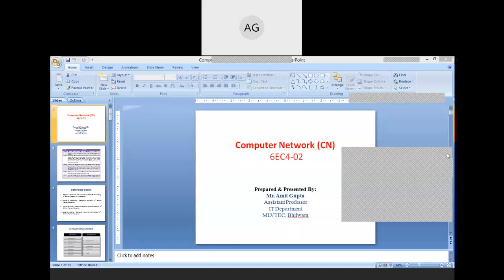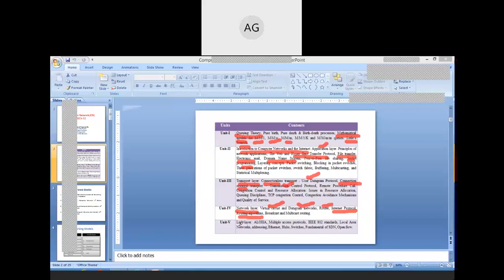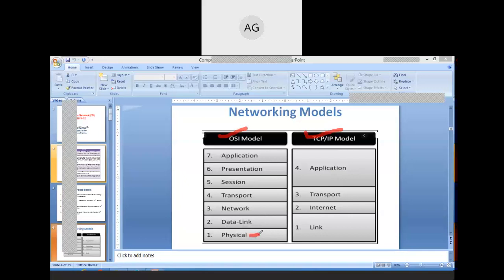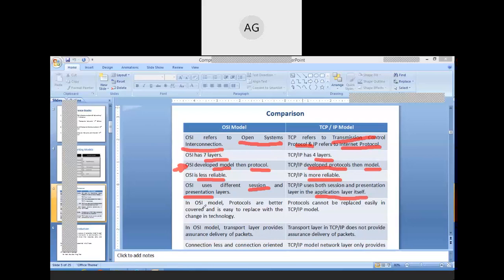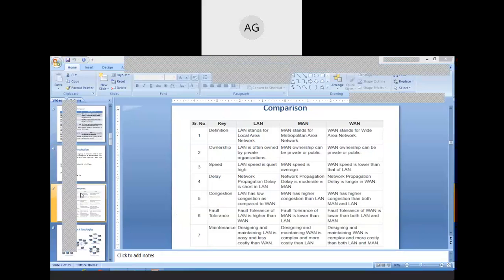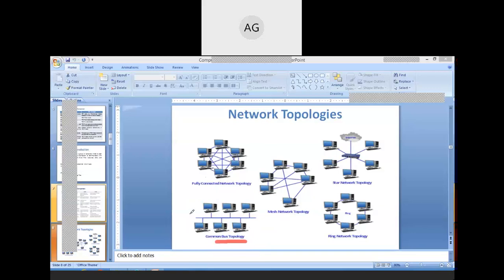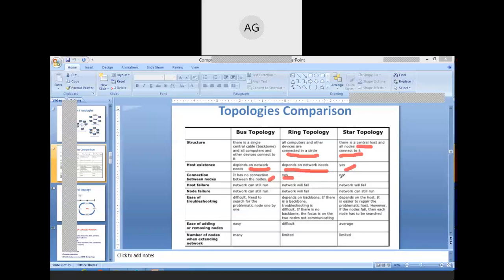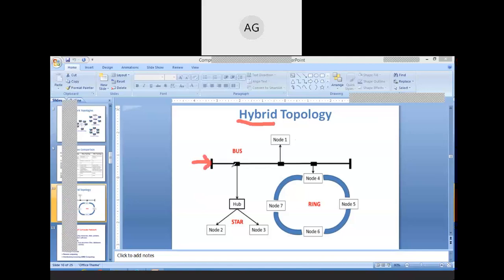1. CN (Introductory Lecture)